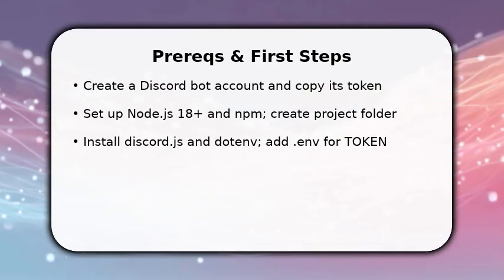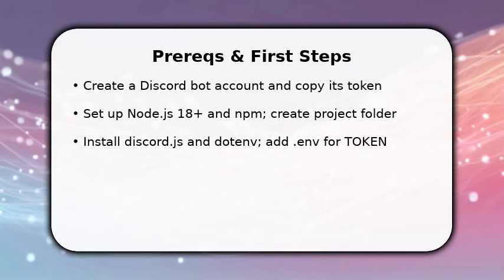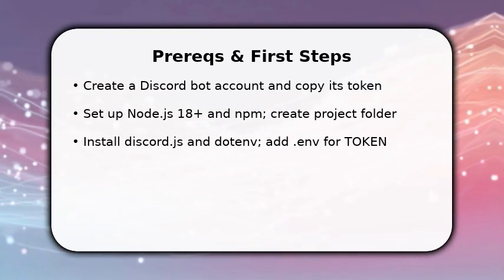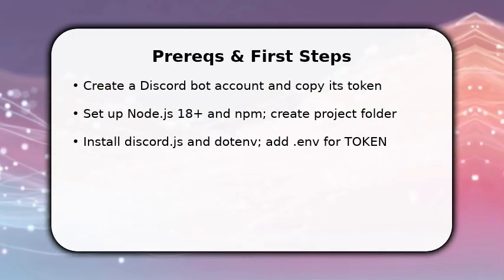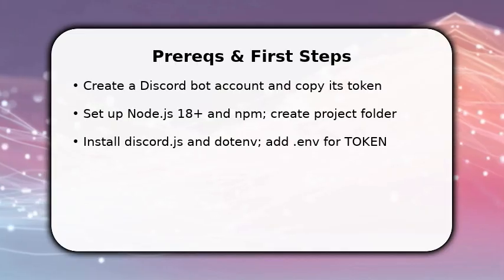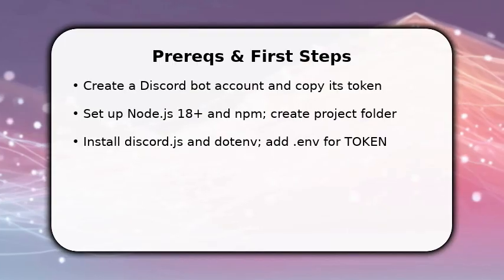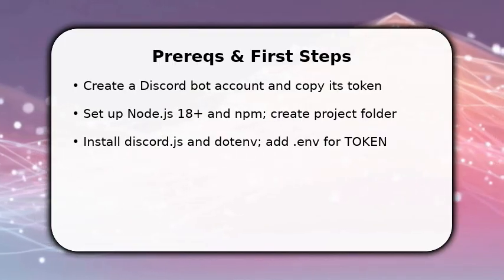How to Use Make It a Quote Bot Discord - Easy Guide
Learn how to integrate the Make It A Quote Discord bot into your server with this easy guide. Streamline communication and add a touch of humor by automatically generating quotes for users in real-time, enhancing interactions within your community.